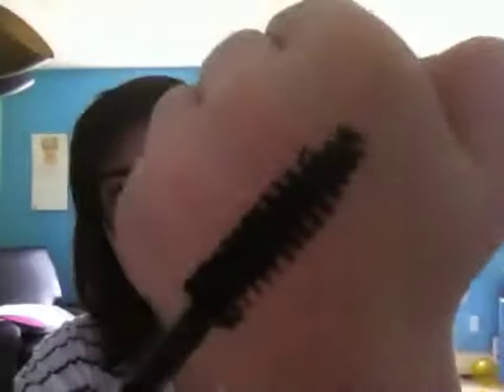What I got